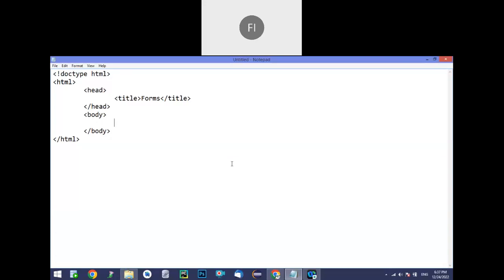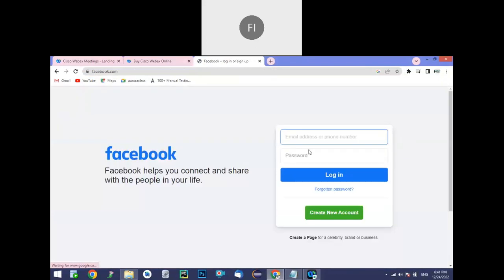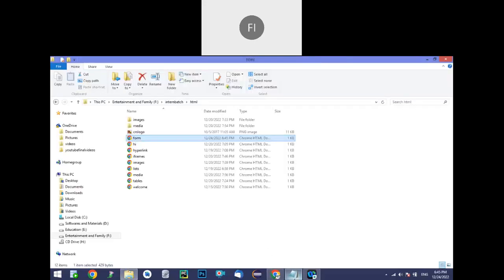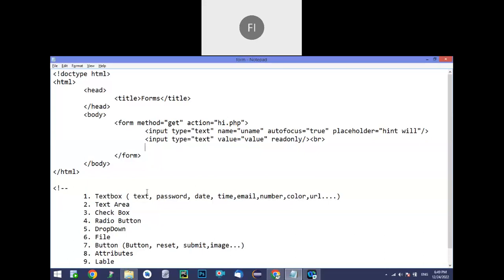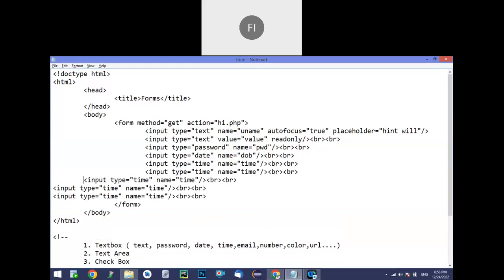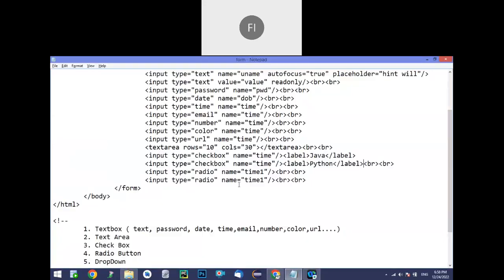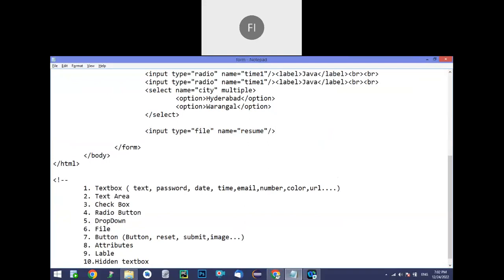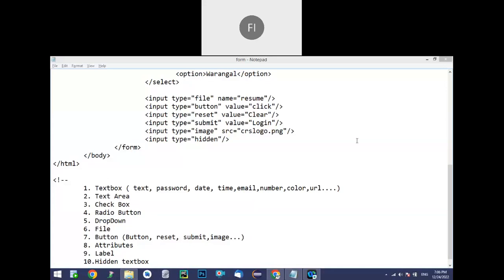HTML Form Elements 24_12_2022_Class